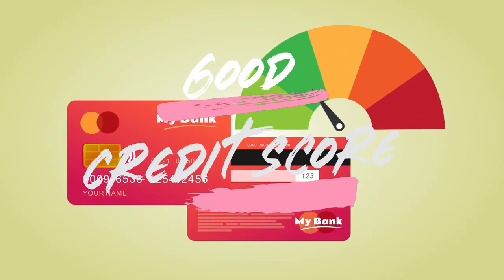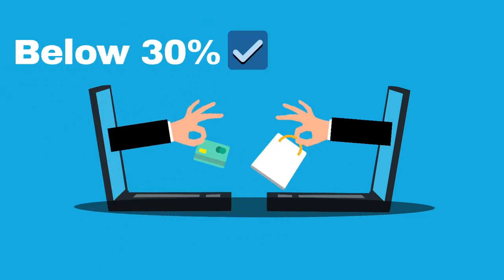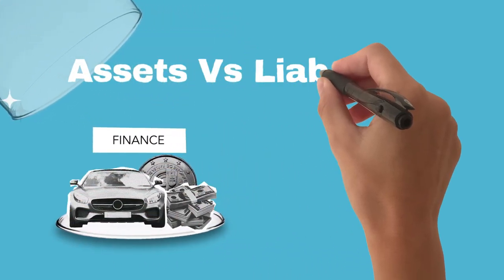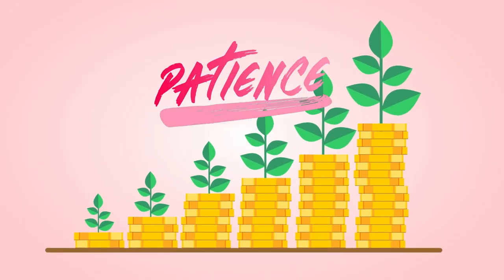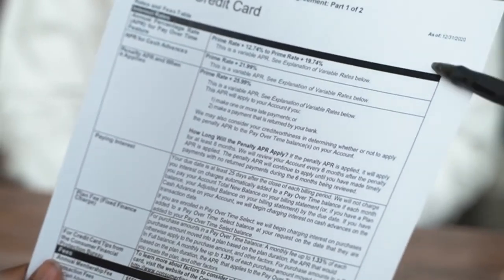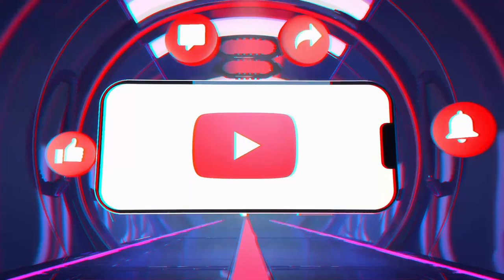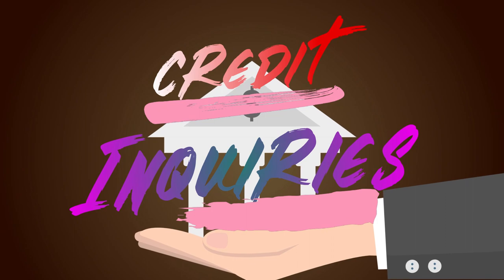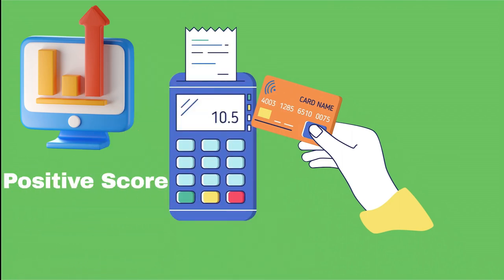19 Credit Score Hacks Improve Your Score Fast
Struggling with credit issues? Learn how to improve your credit score fast with these credit score hacks. From paying off credit cards to using YouTube automation, we'll show you the best ways to boost your credit health and get on track financially!

00:00 intro
04:30 mid point
05:15 conclusion (outro)

This helps support the channel and allows us to continue creating valuable content. we only recommend products or services that we personally use(d) and believe will add value to the audience. Your support is greatly appreciated!

Please note that we are not responsible for the quality, accuracy, timeliness, reliability, or any other aspect of these products and services.

The privacy of our visitors is of extreme importance to us. This privacy policy document outlines the types of personal information received and collected by this channel and how it is used.

**Log Files:**
Like many other websites and YouTube channels, we use of log files. The information inside the log files includes internet protocol (IP) addresses, type of browser, Internet Service Provider (ISP), date/time stamp, referring/exit pages, and number of clicks to analyze trends, administer the site, track user's movement around the site, and gather demographic information. IP addresses and other such information are not linked to any information that is personally identifiable.

**Cookies:**
Our Channel does not use cookies.

**Personal Information:**
Our Channel may collect personal information, such as names and email addresses, when voluntarily submitted by our visitors. This information is used solely for the purpose of sending out newsletters, promotional materials, and responding to inquiries. Your information will never be sold or shared with third parties.

**Opt-Out:**
You may opt out of future communication by using the unsubscribe link in our emails or contacting us directly.

By using our website or interacting with our content, you hereby consent to our privacy policy and agree to its terms.

Thank you for your trust and understanding.